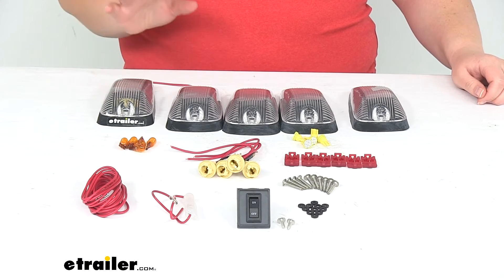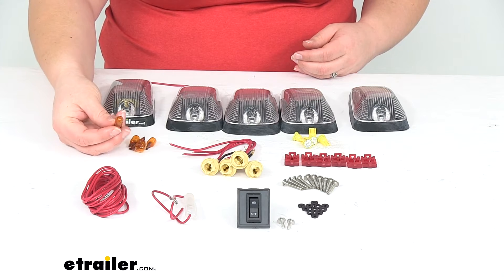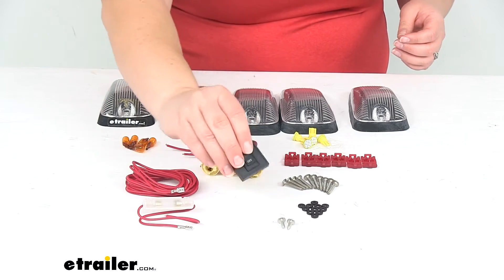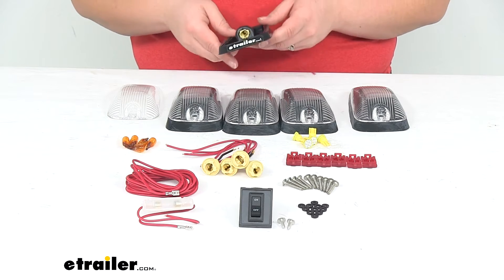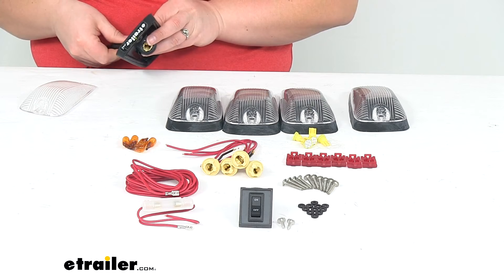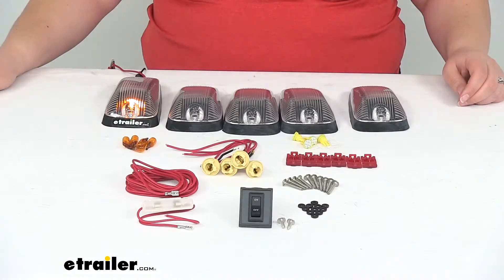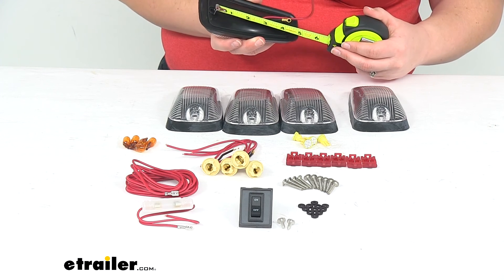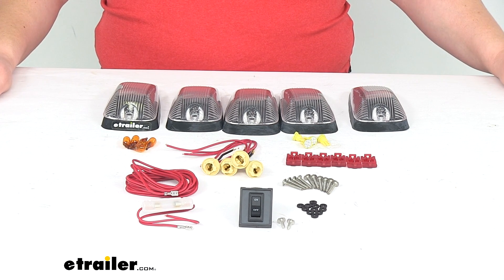etrailer | Pacer Performance Hi-Five LED Truck Cab Light Kit Spec Review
Hey everyone. I'm Ellen here at etrailer.com. Today we're taking a look at the Pacer Performance Hi-five LED truck cab light kit. Now, if you already had your Hi-five or those five lights on the top of your truck, and maybe you just want to replace them out with something that looks a little different with the clear lens, or maybe you want to add these to a truck that didn't have them in to start with, this is going to give you everything you need to get that install done. So we'll get our five lights include and also the sockets to hold our bulbs. It does come with the LEDs and also the incandescent bulbs, if you want to use those as well.

Typically, your LED bulbs are going to be brighter and last longer, so I would probably go with just the LEDs, but it does also come with the incandescence, so it's kind of up to you there.You can also use these in pretty much any other capacity that you'd want. They're going to be a T 10 1 9 4 style bulb with of course, that Amber color. So if you have any other accessories that uses those bulbs, you got some extra now. So we'll have our wiring, the wire, this is going to connect between all five of our lights. And then we'll quick splice in each of those sockets for the lights.

It does have a ground coming right off of that socket as well, so we'll need to find a good grounding spot for each of those. The quick splices do a pretty good job of getting you connected there, the one end of our wiring does have this little spade terminal, so that's going to go on the back of our switch, that's included.The other piece of wiring is going to be this fuse and fuse holder also has that spade terminal, so that's going to go on the other side of our switch to protect everything from any shorts. So we don't have to worry about blowing our lights, we'll just have that fuse, so we need to replace if that ever occurs. By having the switch included, you'll be able to bypass the wiring for your truck. So you don't have to worry about tapping into your vehicle's lighting system, which can potentially void your warranty.

If you do that on a newer truck, so something to keep in mind there, as some other customers have said that they wanted to just not utilize this switch and wire it directly into their running lights, it's definitely something you can do. It's not too hard to do, but if you wanted to go that route, you might need a little extra wire to get everything connected.Again, comes with the quick splice connectors for our wiring connections. As far as the lights themselves, it's going to be a lens and then this kind of rubber boot. So this helps to conform to the shape of your roof, whether that's flat or contoured, and it should also keep out water and debris from getting into your vehicle. We also do get the hardware to get this attached into our truck.

So you do have to make some holes into your vehicle if you don't already have a spot to mount these up, that is something to keep in mind there. You will have to do some drilling if you don't already have a mounting hole for these.Now, these are styled after the 1988 through 2002 Chevy and GMC factory roof lights. So it's going to give you that factory look. Again it does have the clear lens with those Amber LEDs or Amber incandescent bulbs. These are also available with a smoke lens, which is basically the same thing it's just darker. So it kind of gives you that blacked out look for your truck and also in the traditional just Amber colored lights. So you can find both of those here etrailer.com if you want to check out those options.I am going to wire this up so we can take a look at what it looks like illuminated. So you just take one of your LEDs. These are basically the same style as the incandescent bulb, so you just push that little wedge into the socket there. And it's a good idea to do this before you get everything mounted because it is polarity sensitive. So I have my power turned on. Nothing's happening most likely, I just need to switch it the other way. So pop that back in there, turn it on, Ta-da. Now it works. So definitely something you want to do before you actually get everything in place. So you're not having to take everything apart to get that light working. I'm going to turn the light out in the studio so you can get a better idea of what that looks like in the dark. Now, of course, the idea with these lights is not to provide you with any better visibility while you're out on the road. This is kind of to make you more visible to other people out on the roa